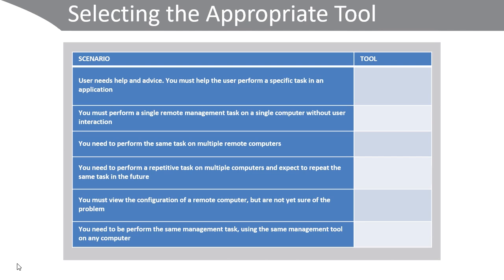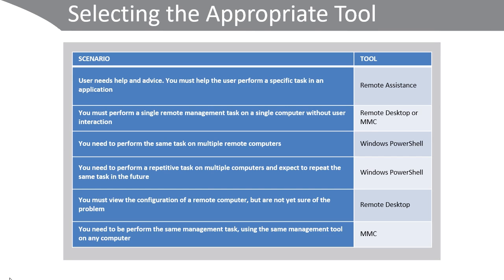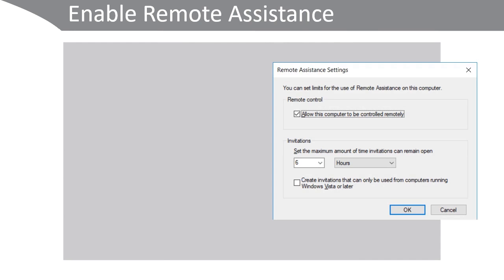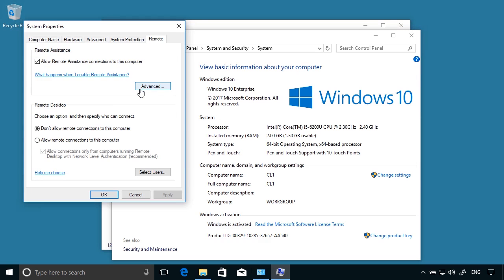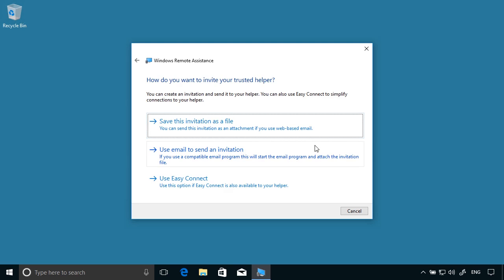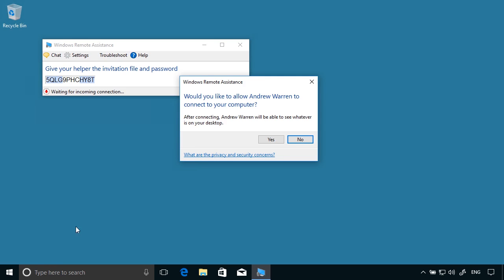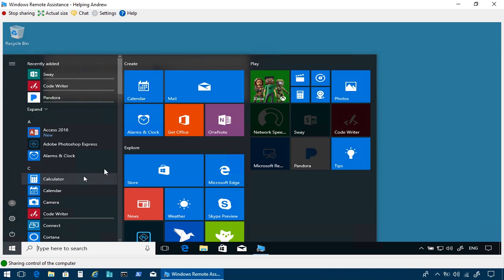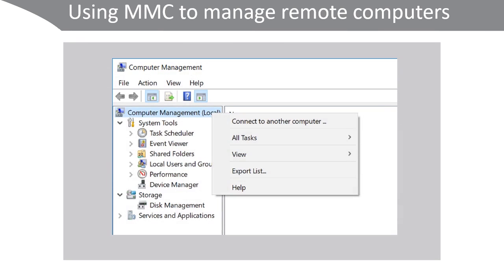47 7 2 Implement Remote Management